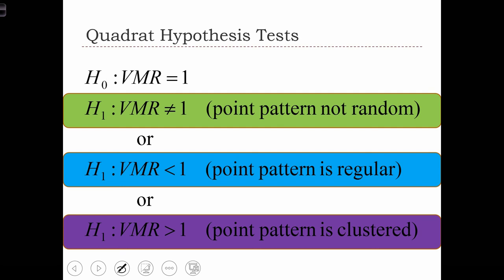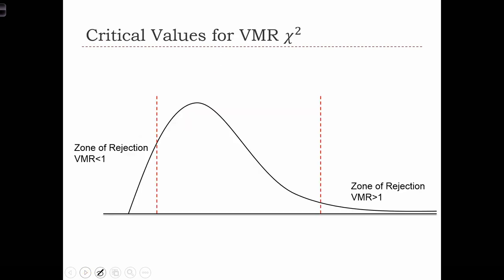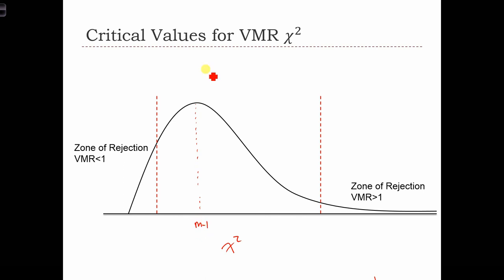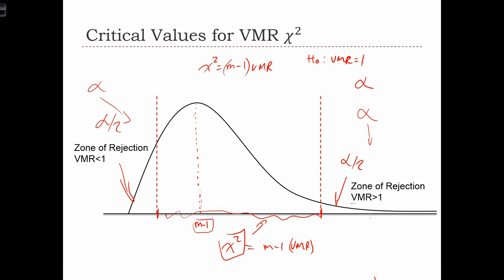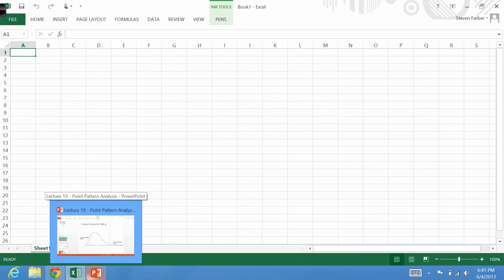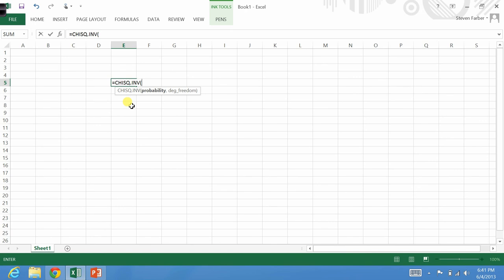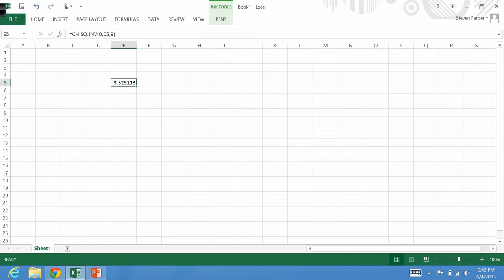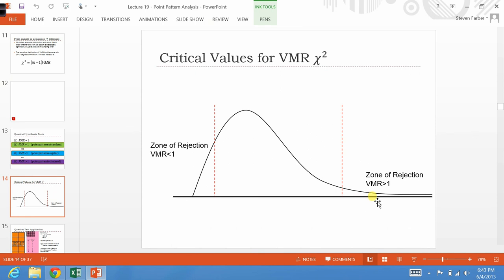GEOG 3020 Lecture 19-5 Point Pattern Analysis